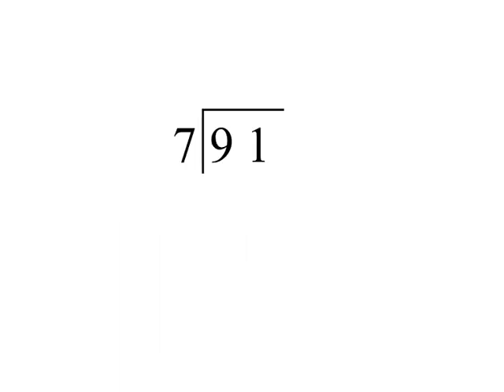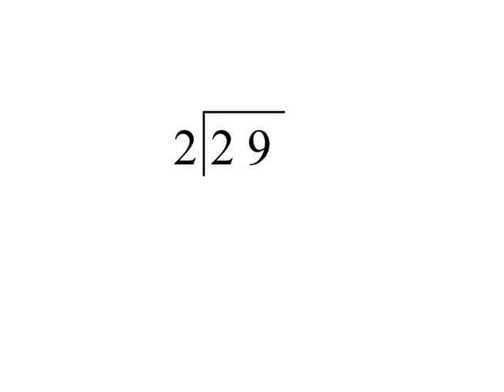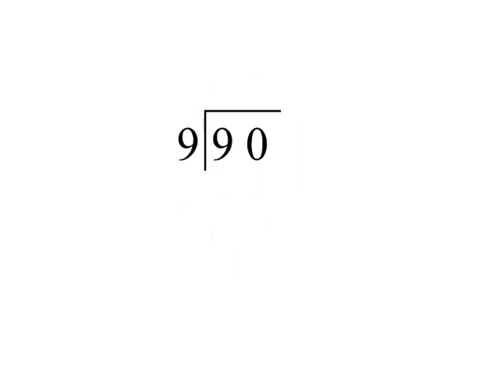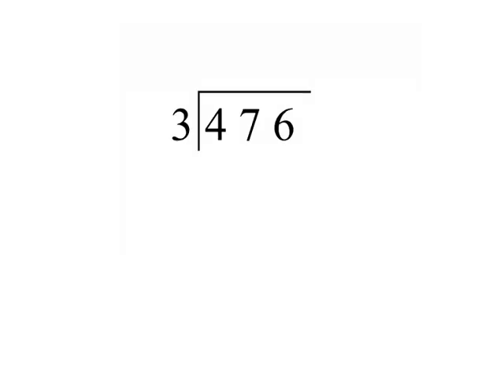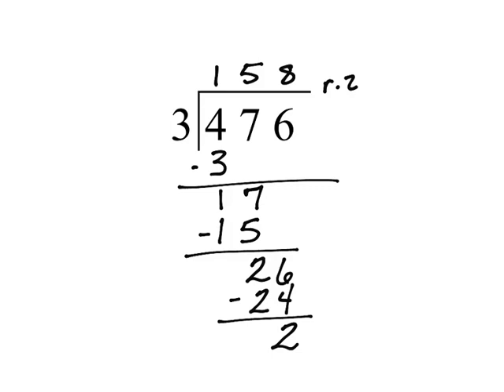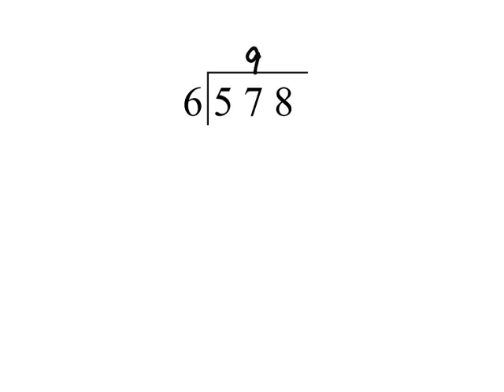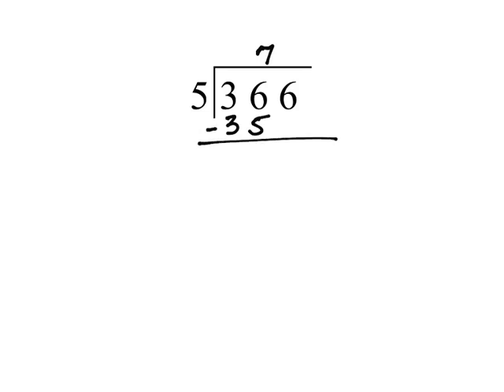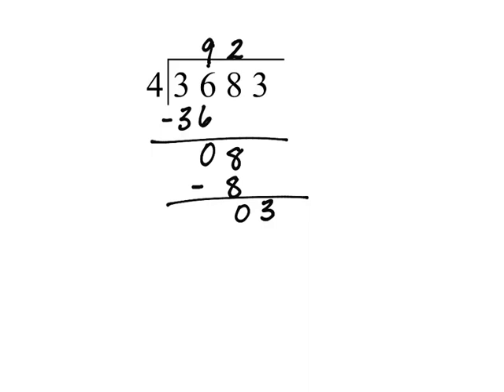Dividing Whole Numbers